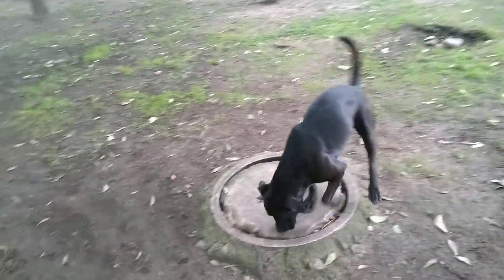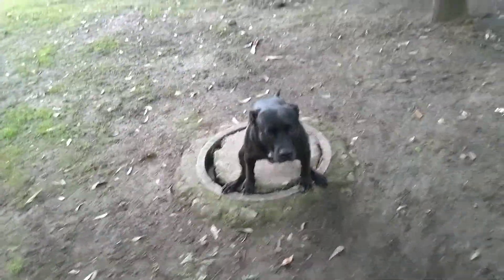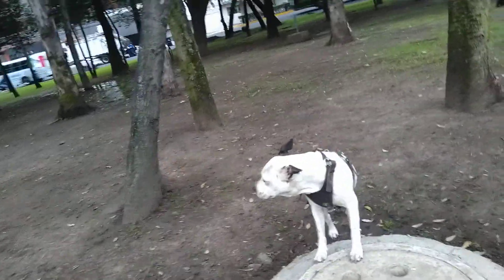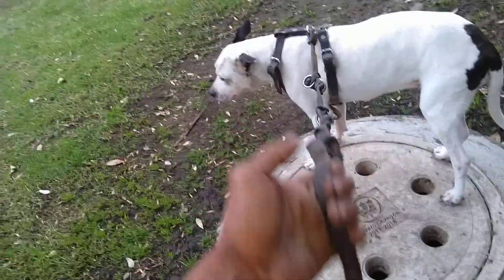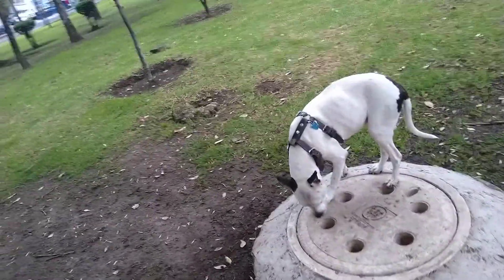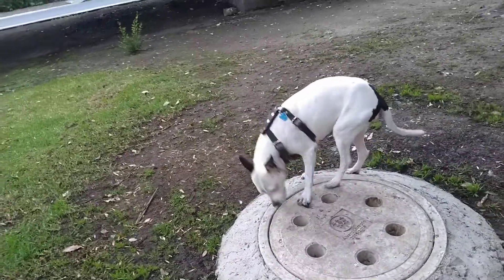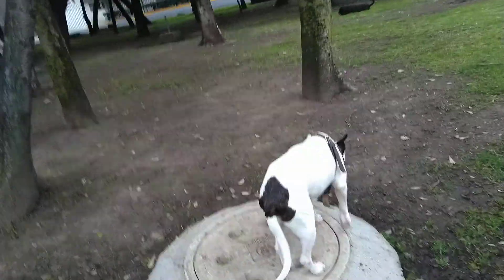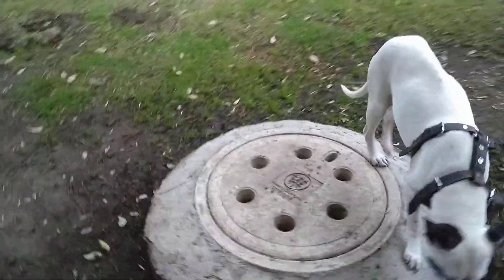DOG pooping peeing poop aces urinate Caca mierda popó etc big problem this Is one of many Solution.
este es otro ejemplo donde pueden ir los perros al baño.